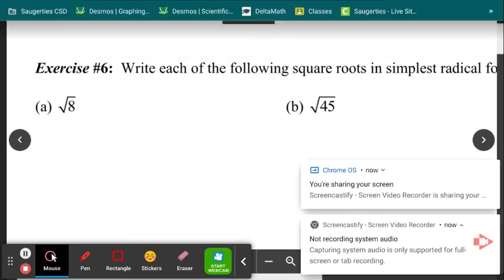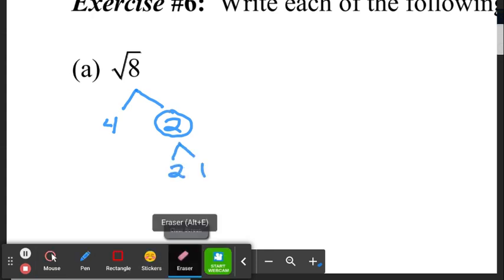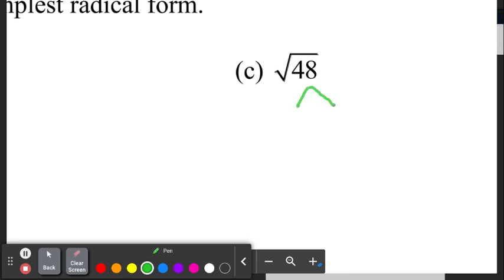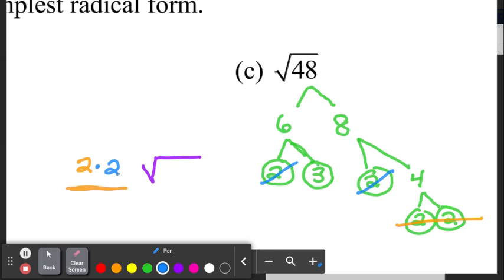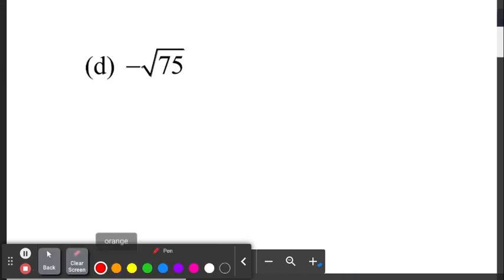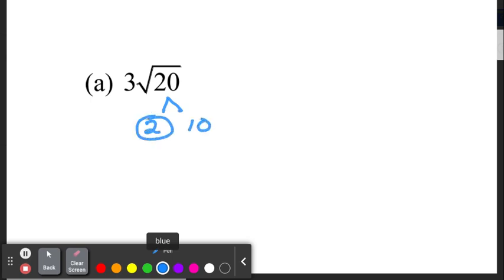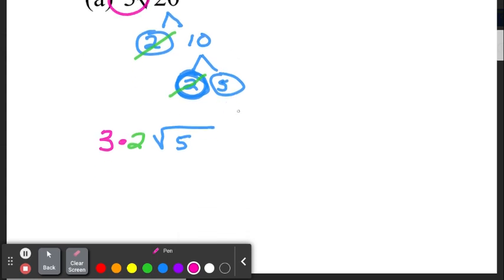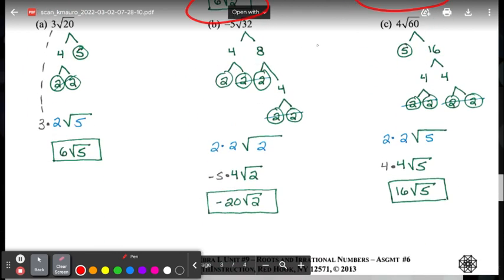A1 L55 p3